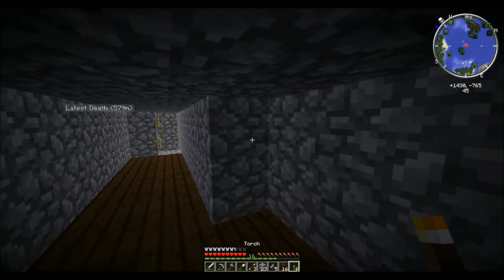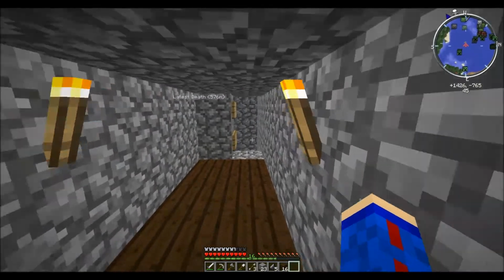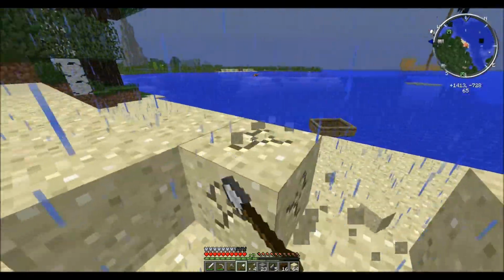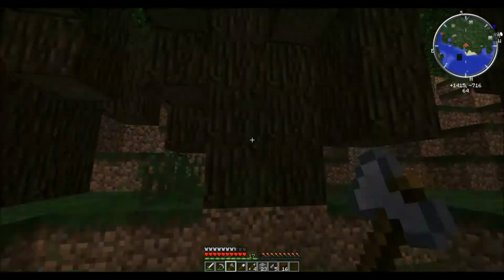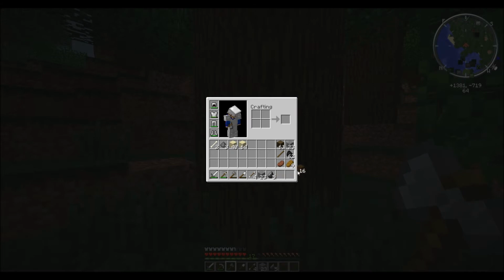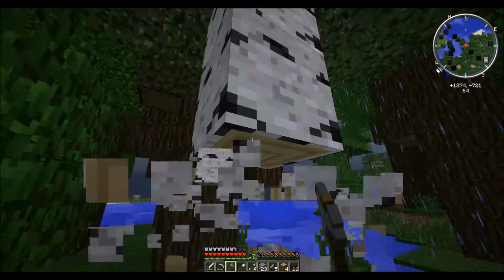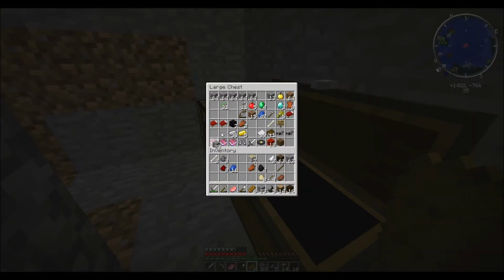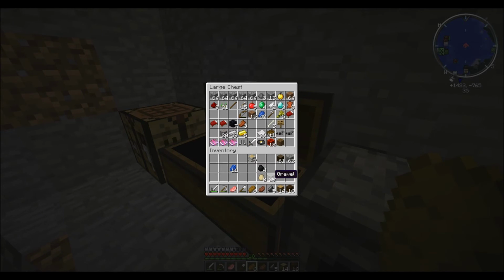Minecraft Vanilla+ episode 7 - And of course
I'm back